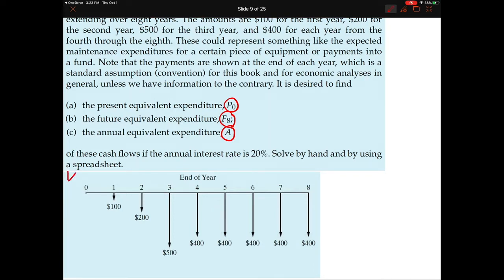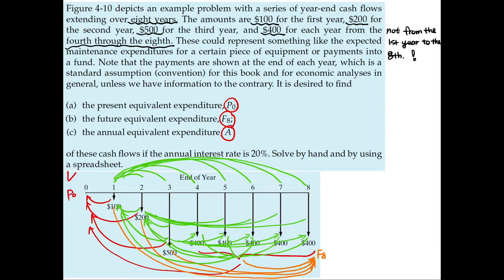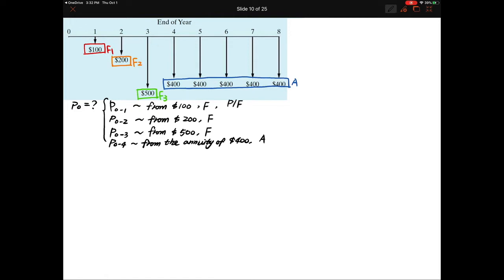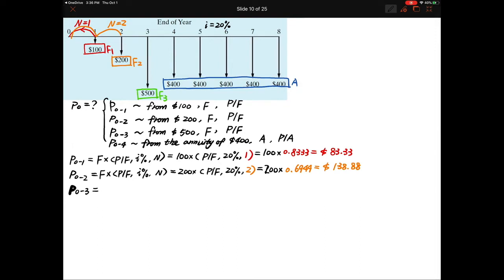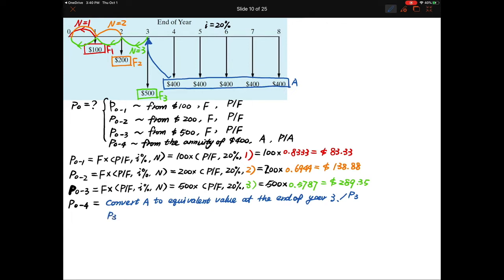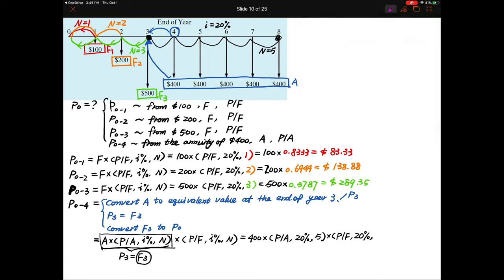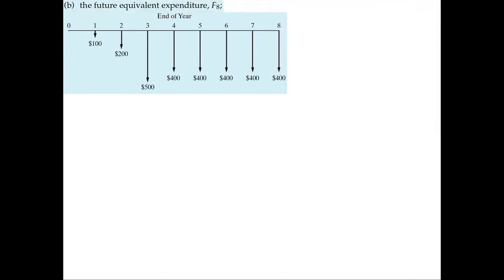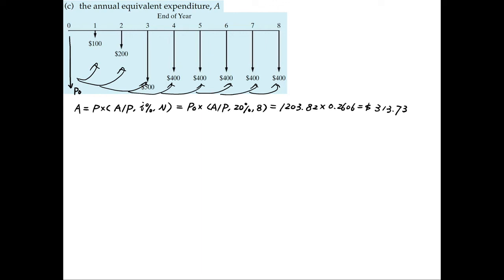IET390 Lec38 Ch4 Multiple cash flow exercise